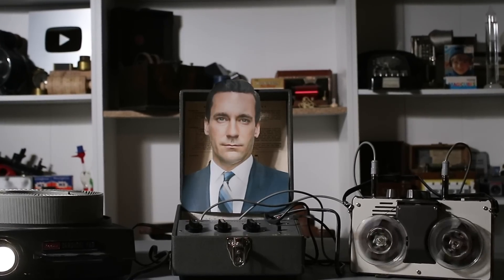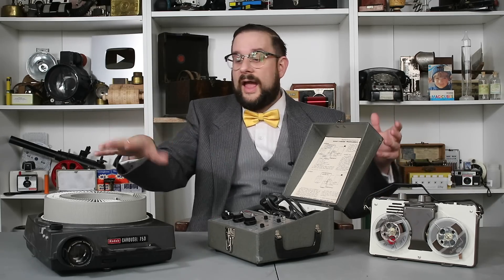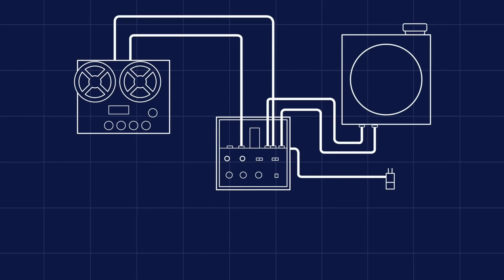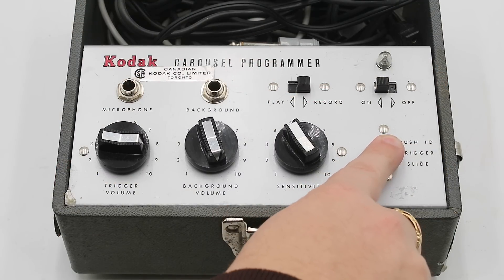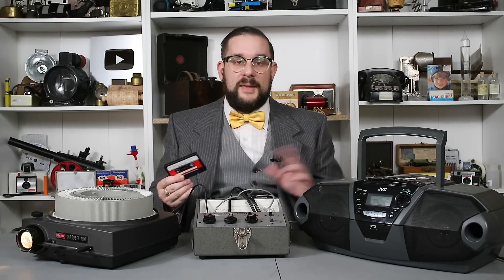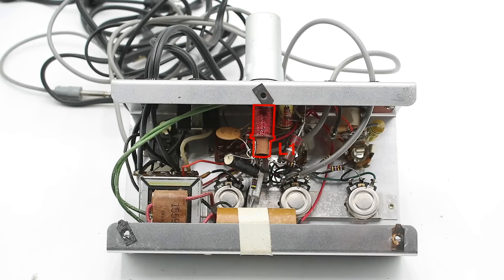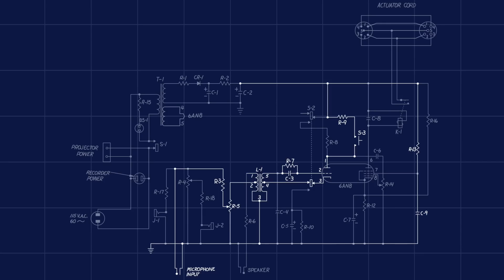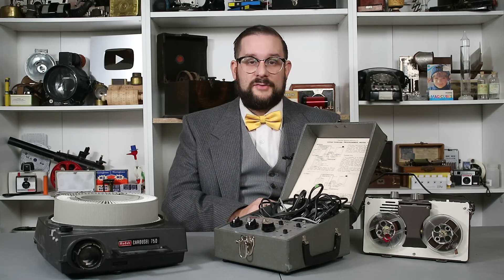Kodak Slide Projector Programmer: Elegant Mid-Century Automation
Introduced by Kodak in 1960, this device allowed a projected slide show to be automatically synchronized with recorded audio, using  tones of a particular frequency recorded onto audio tape to trigger the slide change. Such programmers were intended for educational lectures, storefront displays, and similar applications.

0:00 Introduction
3:25 External Features
4:00 Record Mode Setup
5:56 Playback Moder Setup
7:44 Playback Demonstration
8:48 Disassembly and Circuit Analysis
12:27 Outro

SOURCES:

-Circuit analysis by Mr. Julian Horn
-Setup instructions from programmer case lid